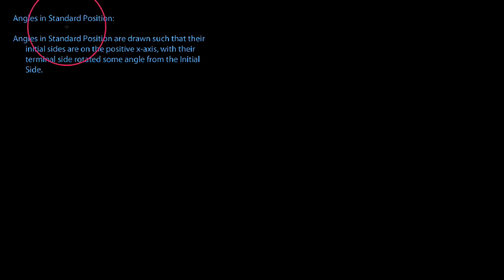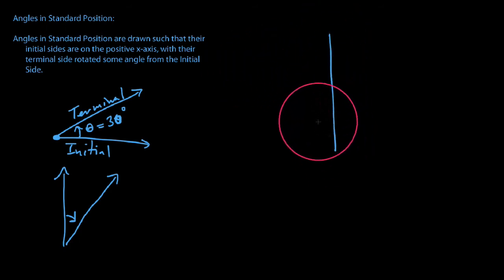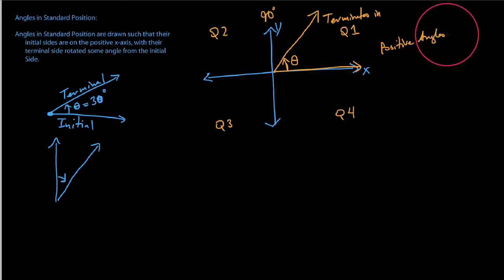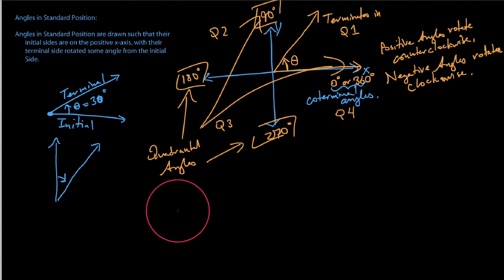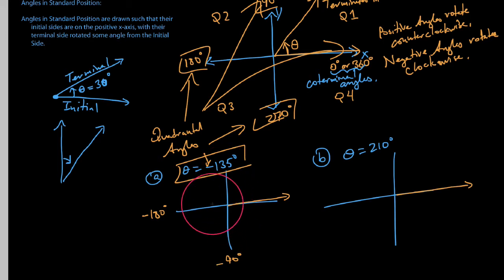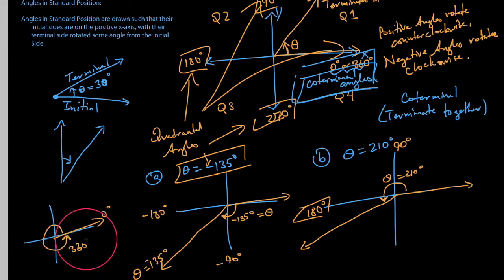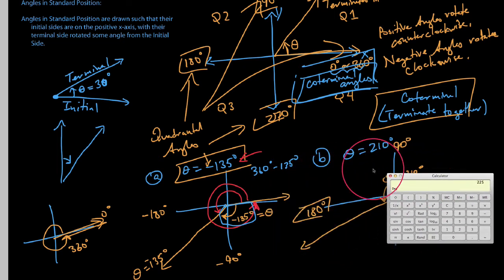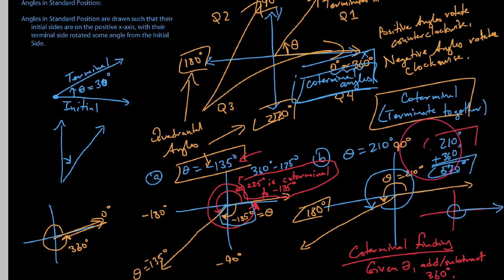Trig 1.3.1* Angles in Standard Position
In this video, I explore how to sketch angles in standard position.  I also show how to find coterminal angles to given angles